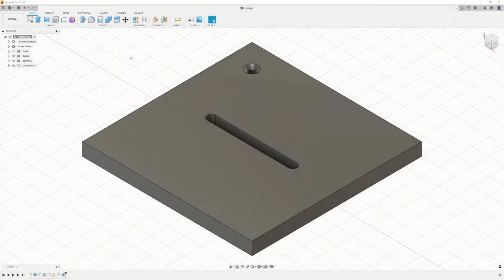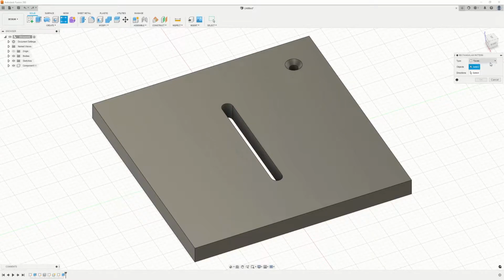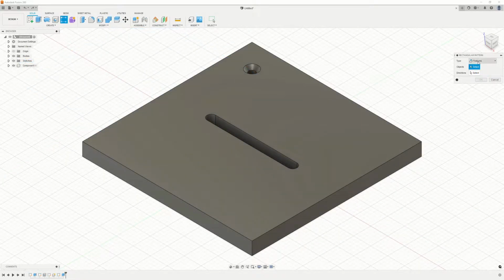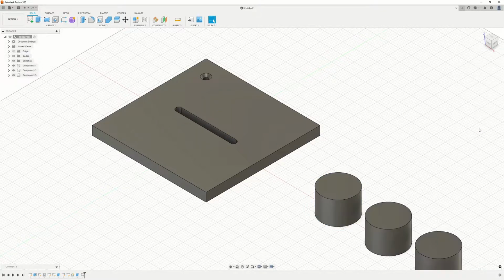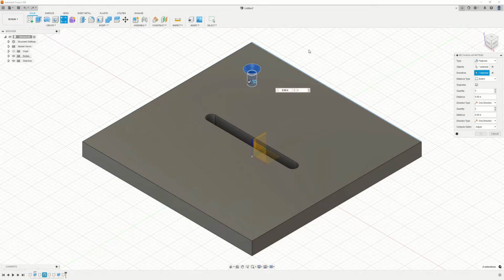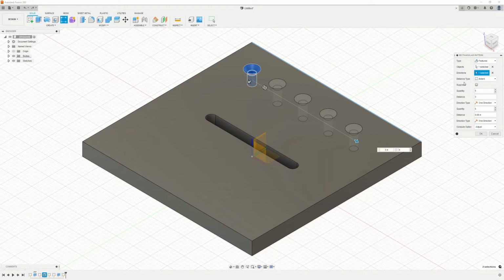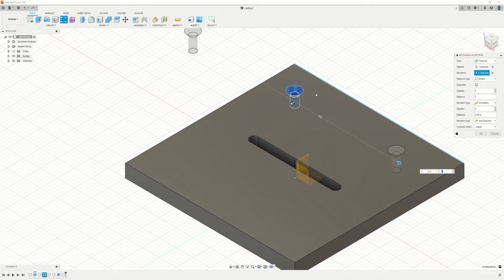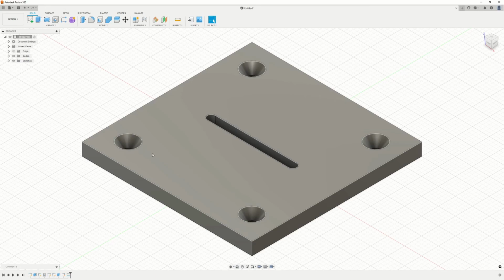Rectangular Pattern Command - Fusion 360 Part Tutorial | Autodesk Fusion 360 IN DEPTH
In this video, you'll learn about the RECTANGULAR PATTERN COMMAND in Fusion 360.

Time Stamps:

0:00 - Video Overview
0:13 - Rectangular Pattern Command Window
0:37 - Type - Faces
1:33 - Type - Bodies
2:19 - Type - Features
2:58 - Type - Components
3:30 - Objects "Select" Button
4:15 - Directions "Select" Button
4:54 - Distance Type - Extent
5:42 - Distance Type - Spacing
5:56 - Suppress Option
6:29 - Quantity/Distance Parameter Fields
6:54 - Direction Type - One Direction
7:13 - Direction Type - Symmetric
7:25 - Multi-directional Pattern